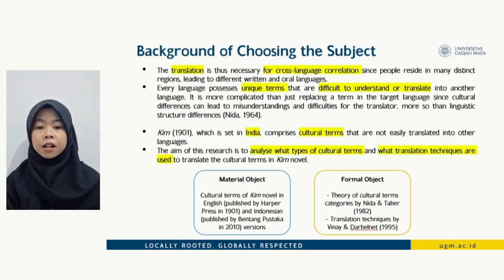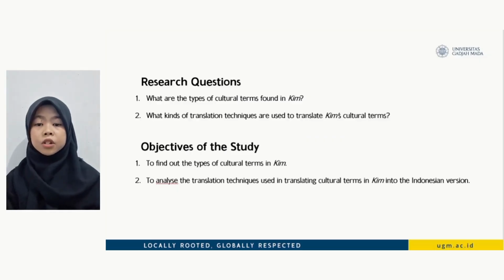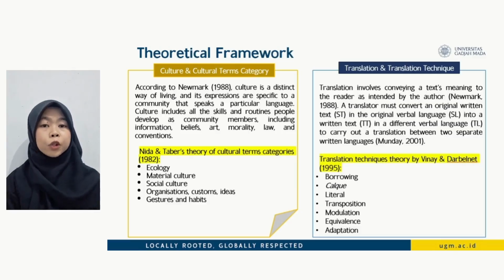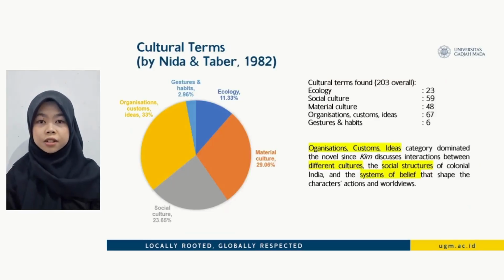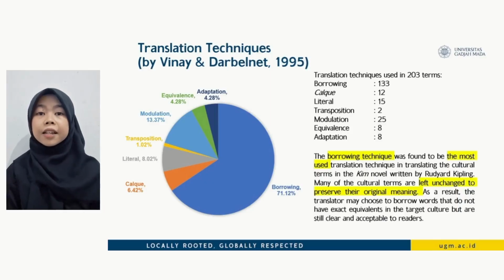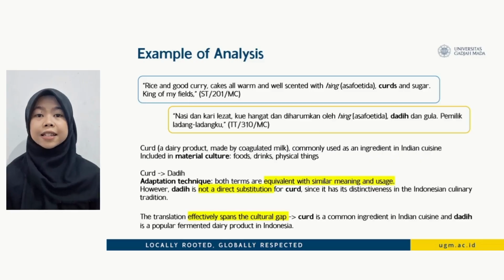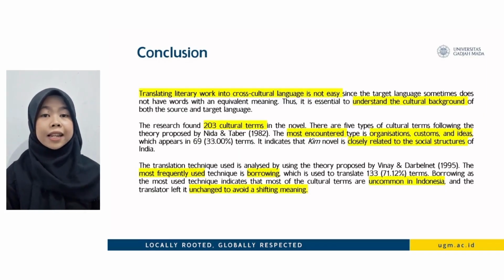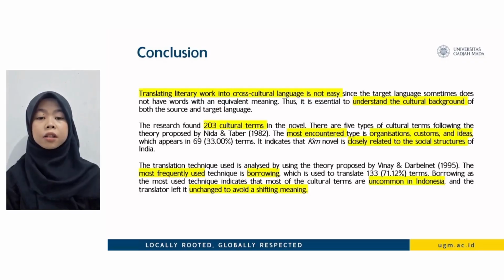3MT: Kim: A Study on Cultural Terms & Translation Techniques | Titis Bella Ramadhani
3 Minutes Thesis Fakultas Ilmu Budaya UGM:

"Kim: A Study on Cultural Terms & Translation Techniques"

Dibawakan oleh: Titis Bella Ramadhani
Program Studi: S1 Arkeologi
Nomor Induk Mahasiswa: 21/474803/SA/20841